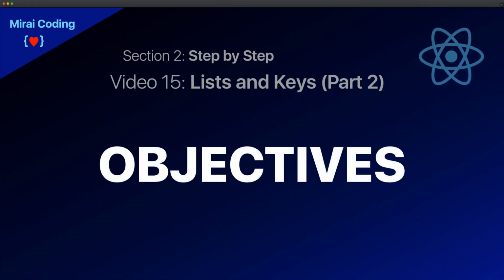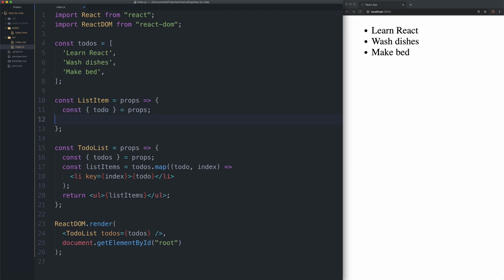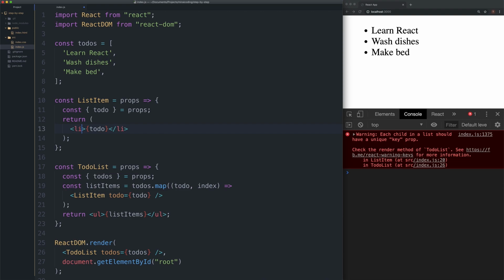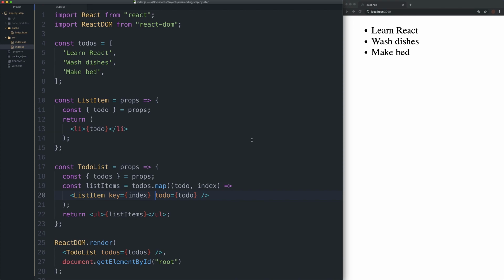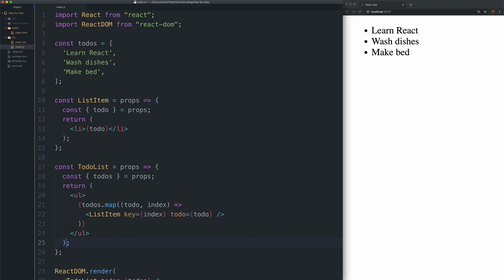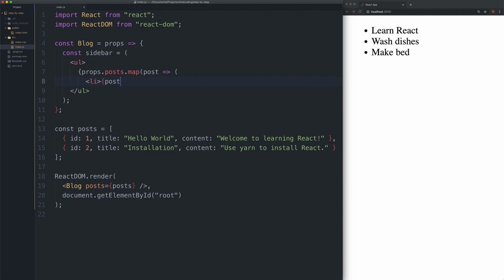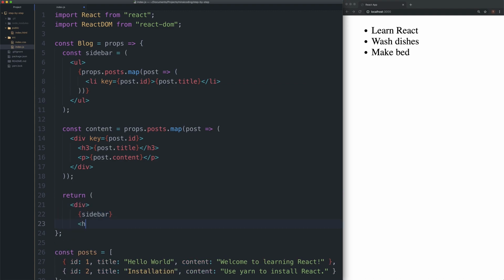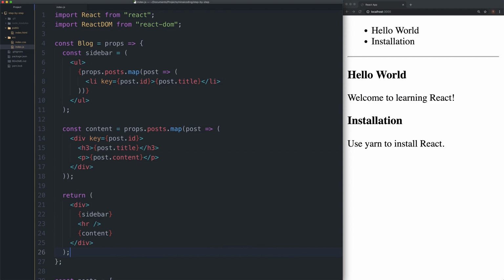S02V15: Lists and Keys - Part 2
Section 2: Step by Step
Video 15: Lists and Keys (Part 2)

Objectives of this video:
1. We will show you how to extract a component with a key.
2. We will demonstrate embedding `map()` within a JSX container.
3. We will explain that keys must only be unique among their siblings.